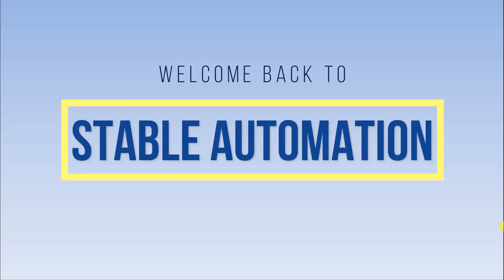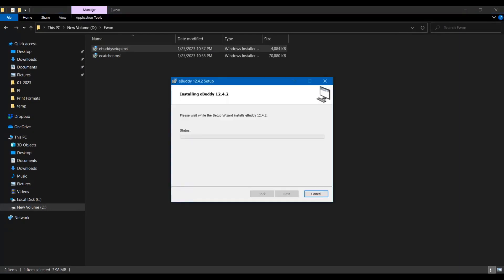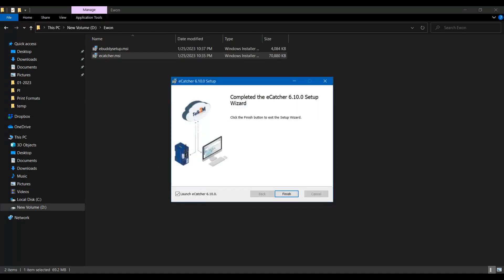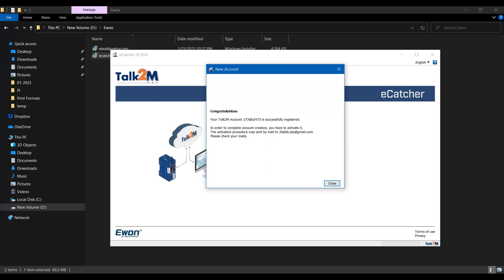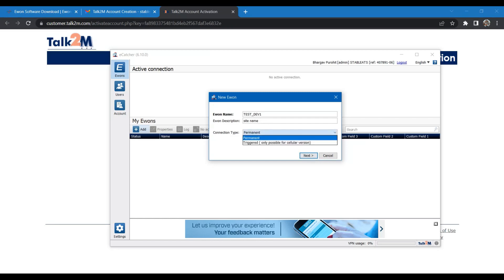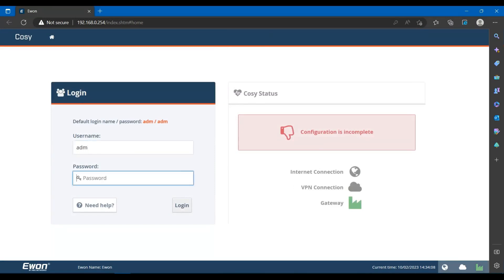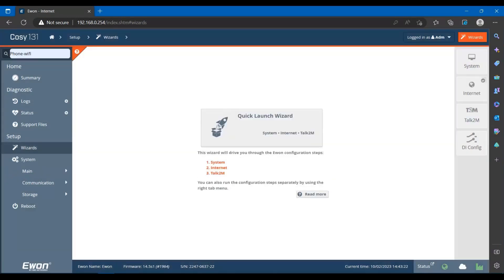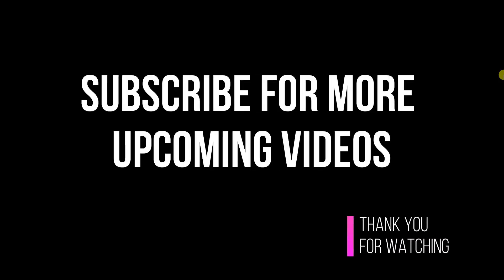Ewon Cozy 131 Configuration - 1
In this video ,
- Download and Installing Ebuddy and Ecatcher
- Creating and Activation Talk2M account
- Configuring and Activating New Ewon Cozy 131 device

you can write to us to buy this device.